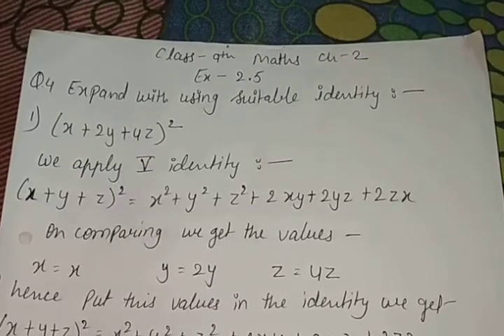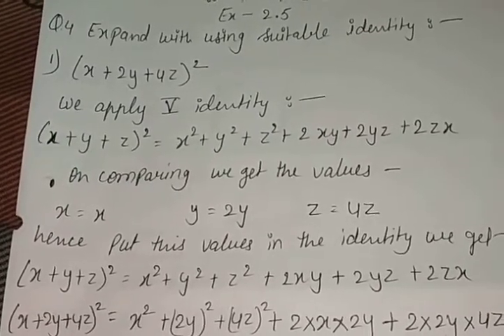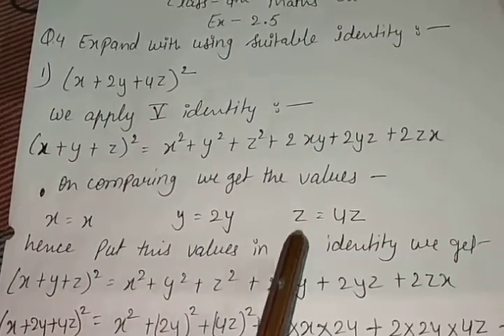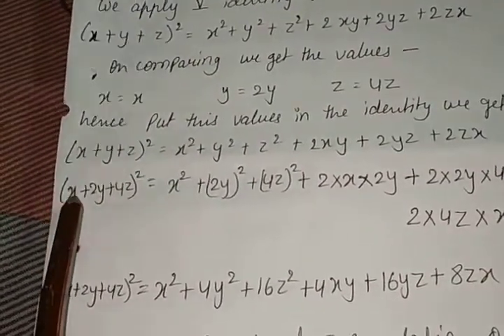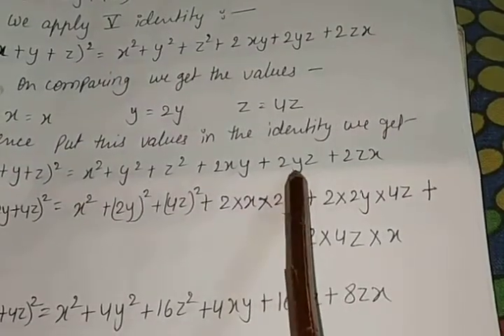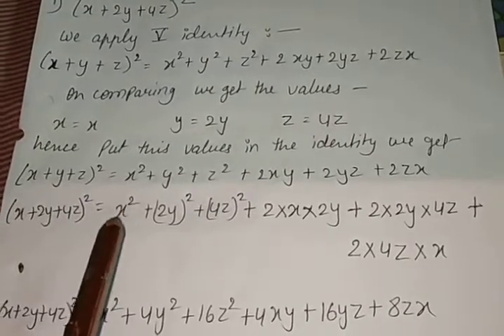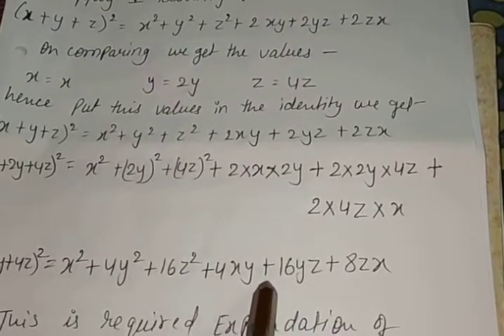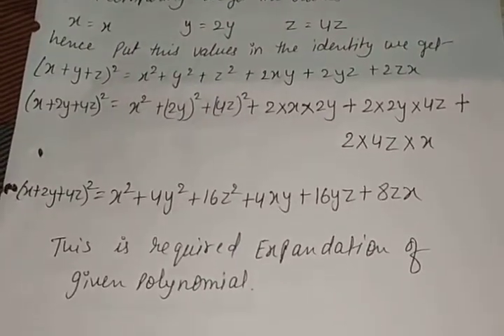Class 9 maths chapter 2 exercise 2.5 part IV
Expand the given polynomial by using suitable identity